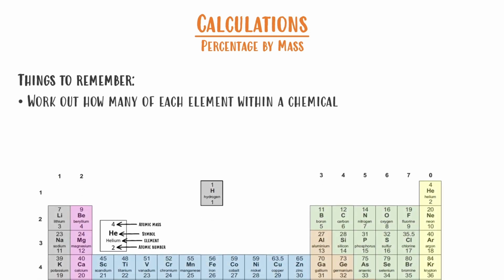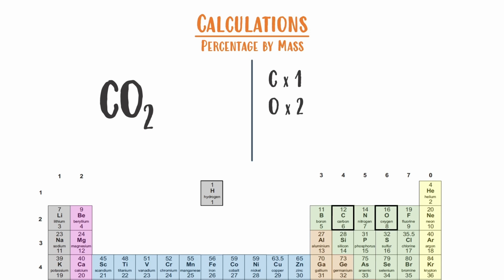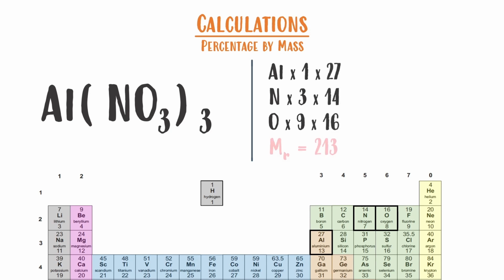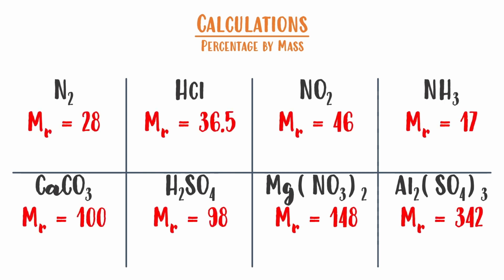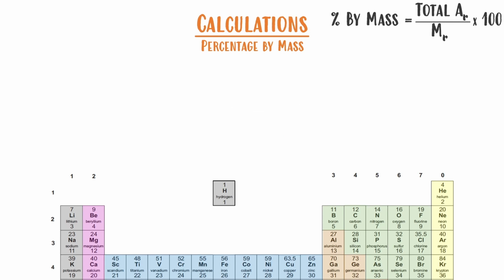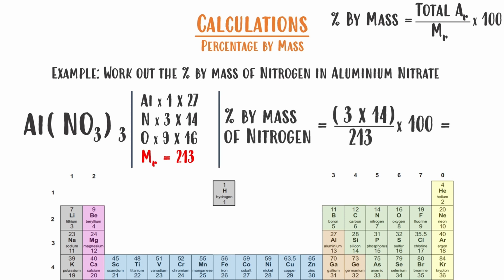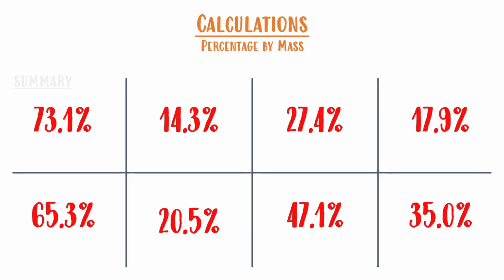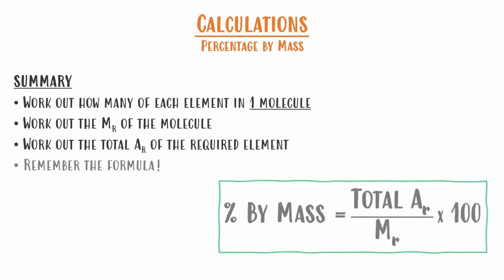GCSE Chemistry - How to Calculate Percentage By Mass (with questions)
This is a video lesson on how to calculate the percentage by mass, with a recap on calculating Mr, worked examples of percentage by mass calculates and a bunch of examples and answers for your practice.